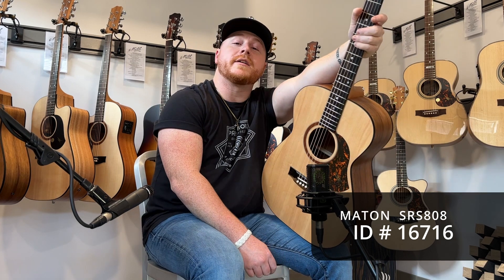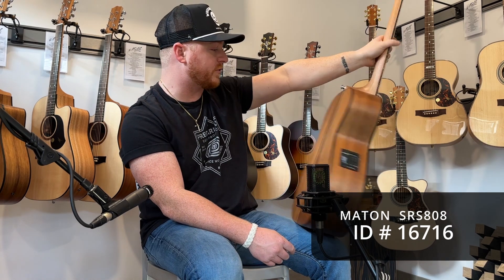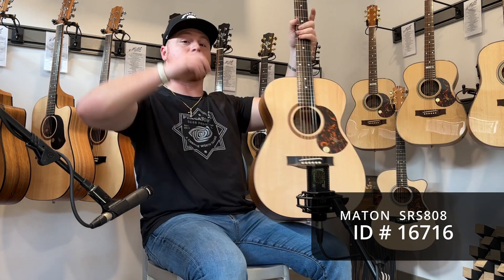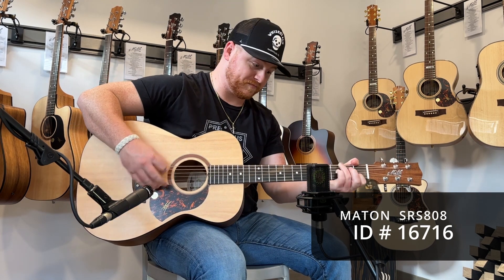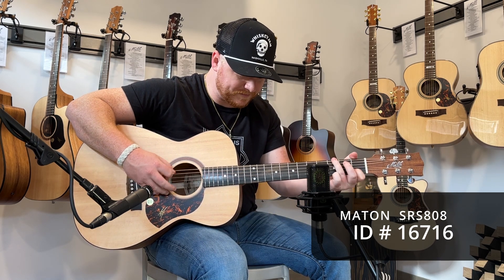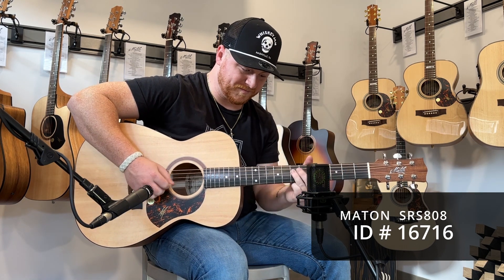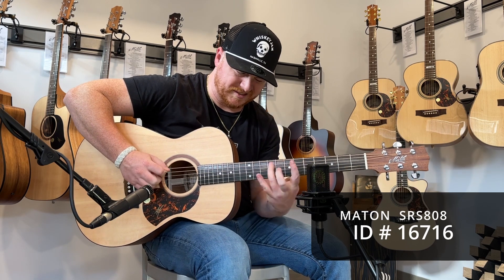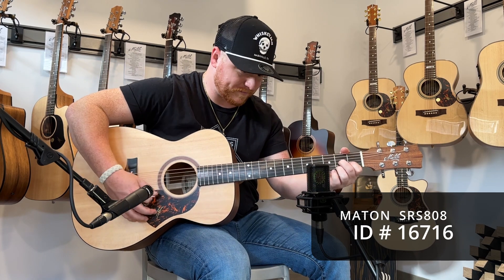Maton Guitars SRS808 #16716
Lucas John demos the SRS808.
Maton Guitar Features:
• Ultra-thin nitro finish on most models (think “Super Responsive”).
• Balanced voicing, no booming bass nor overly bright tones.
• Exceptional sustain and harmonics.
• Maton guitars stay in tune.
• Unparalleled AP5-Pro electronics… Honest, accurate, and natural acoustic sound.
• Soft “C” neck profile.